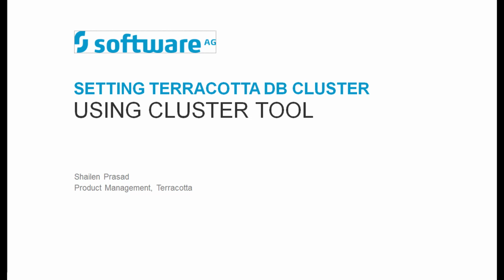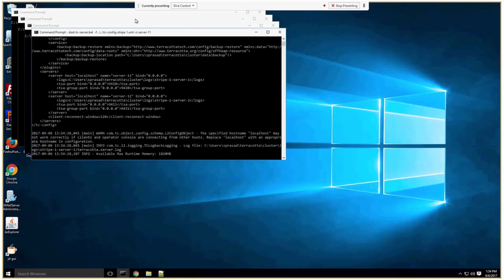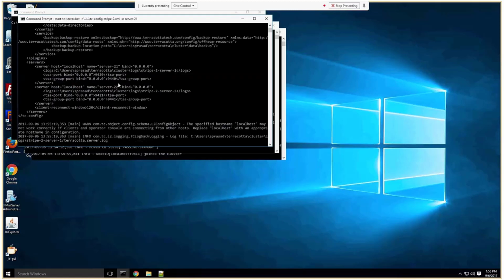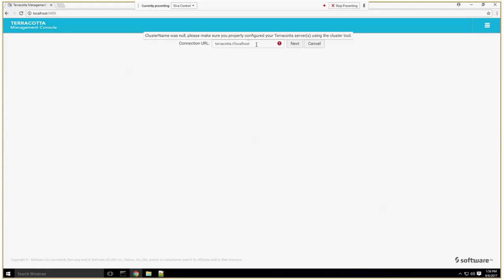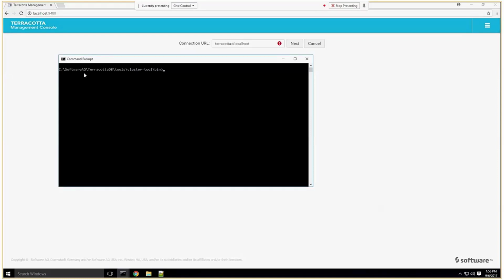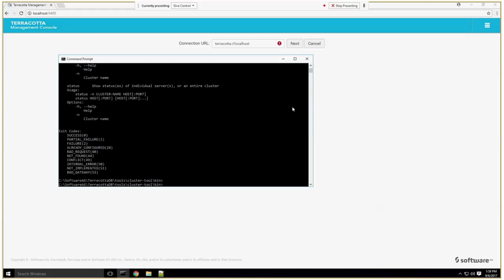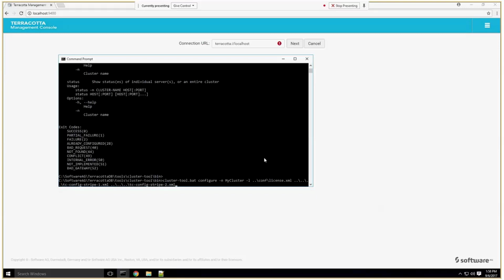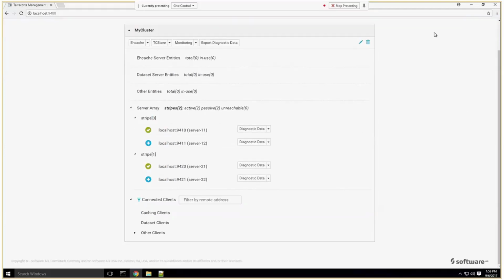How to setup Terracotta DB cluster using Cluster Tool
A short tutorial on using Cluster Tool to create and configure a simple cluster.
By the end of this video, you will see how easy it is to set up a 2 node cluster with each node having 2 stripes, giving both high performance and high availability.